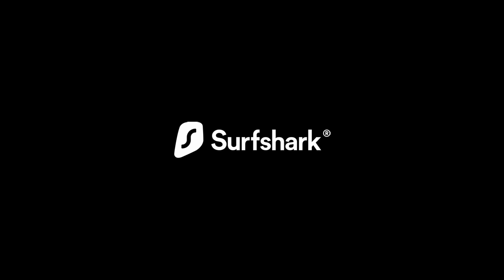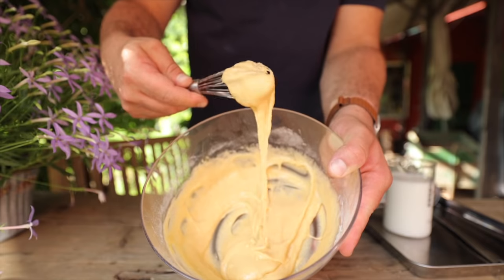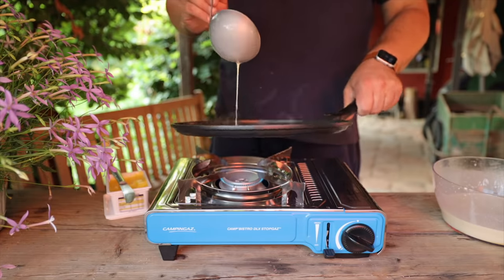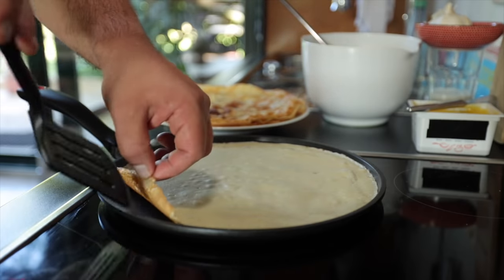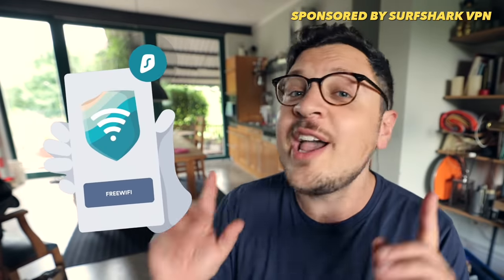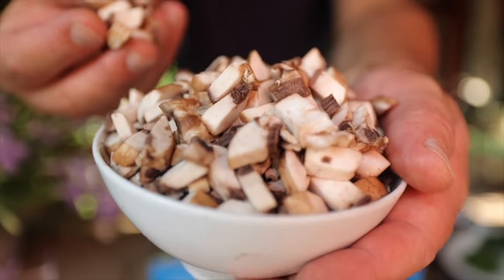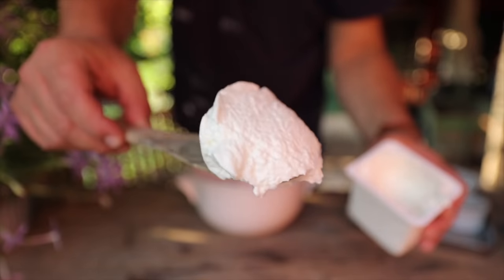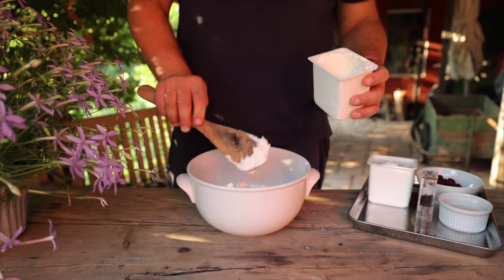Blini: Why Russian Pancakes Are Superior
I make Russian Blini pancakes (or Blinchiki) every single weekend. My pancake recipe is foolproof, and these crepe-like blini are amazing the day after! You just need to learn the ins and outs of the tools you have at hand.

🥞 Andong's Russian Blini Batter (6-10 blins)
2 eggs (120g)
3 Tbsp vegetable oil (18g)
~1/3 tsp salt
2 Tbsp sugar (40g)
150g all-purpose flour
300g water
150g milk

Written, Shot & Edited by Andong

00:00 Intro

0:30 Blinchiki Batter
1:58 Blinchiki Cooking Instructions
5:20 Surfshark Sponsorship
6:35 Savoury Blinchiki Filling Recipe
8:05 Sweet Blinchiki Filling Recipe
9:03 How to wrap a Blinchiki